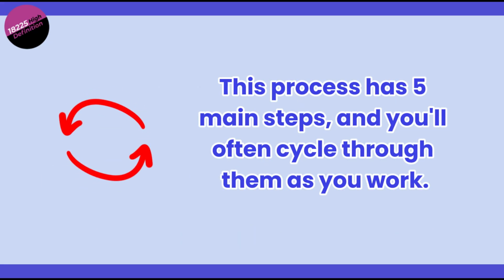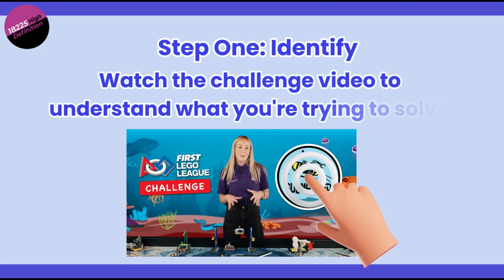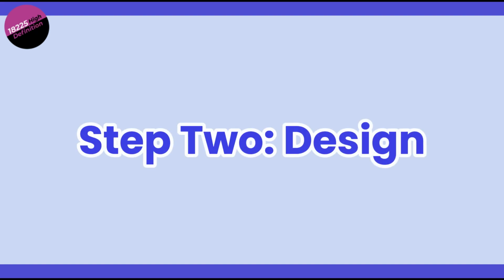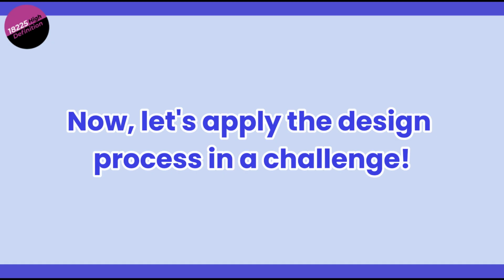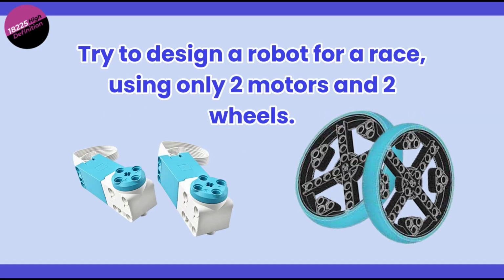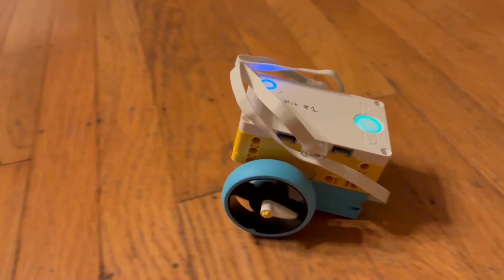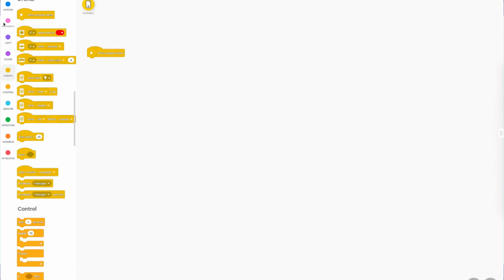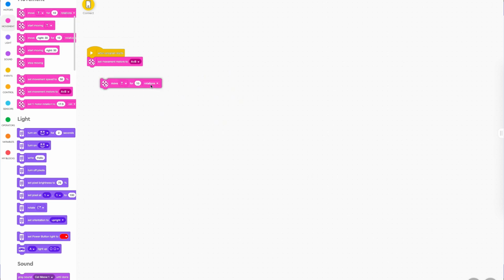Lesson 7: LEGO Spike Prime Engineering Design Process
This is lesson 7 of our FLL series, going over the fundamentals of LEGO robotics! In today’s lesson, we’ll focus on the Engineering Design Process. This process helps us move from an idea to a tested solution and is used when building, coding, and problem-solving
For additional resources and quizzes, visit reachforstem.org !